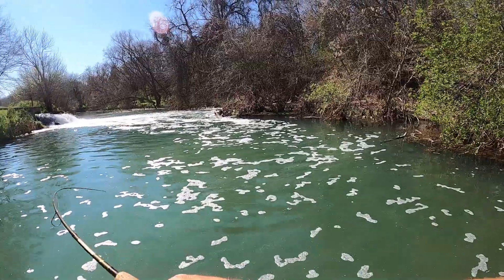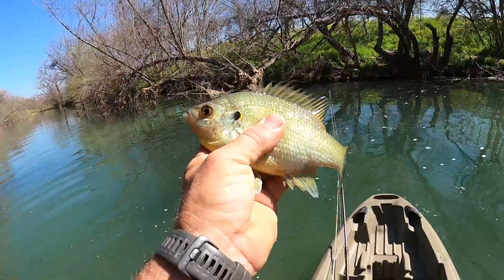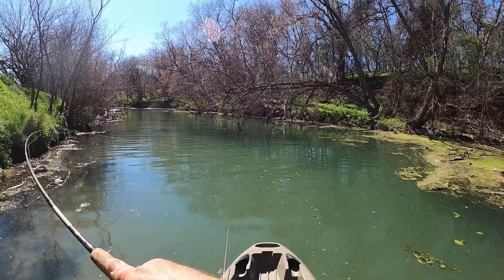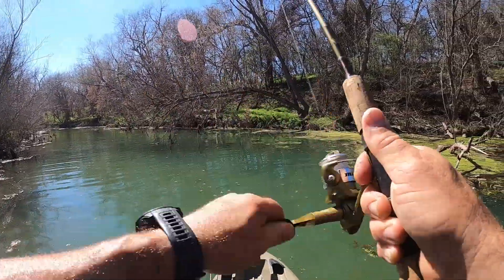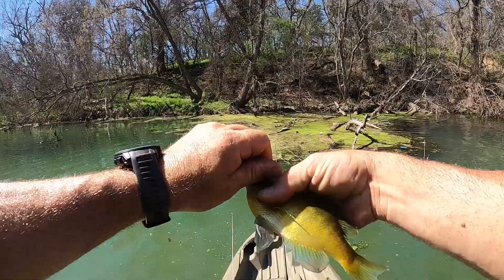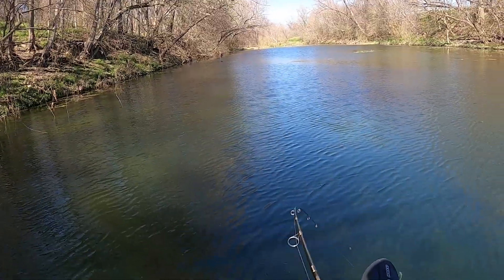How to Figure OUT Spring Fish?!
How to figure out spring fish and weather they are in pre-spawn, spawn or post spawn. I guess this could be a complete guide to finding Bass in the spring follow the water temperature. It is taking account for all species of fish, minnows, panfish, bass, Croppie, catfish it all matters to find the fish that you’re looking for, and what stage in the spring the fish are in of the spawn. I hope this helps if you are a beginner to fishing or or having a difficult time figuring out what stage the fish are in the spring.